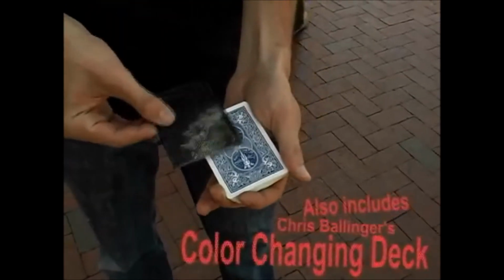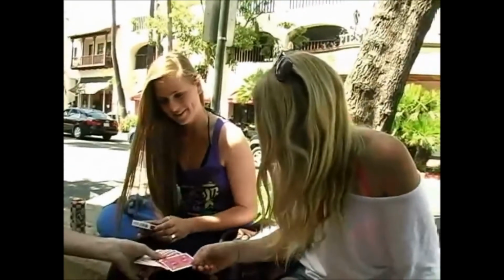WOW 2 - A&T Magic Shop